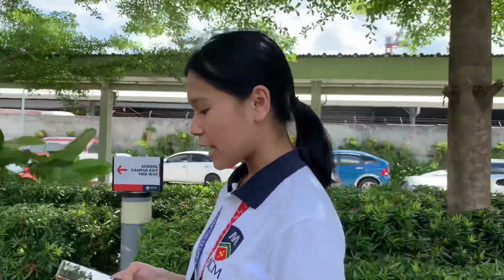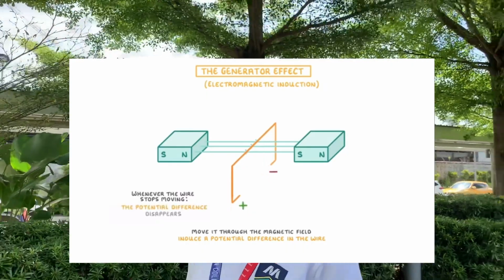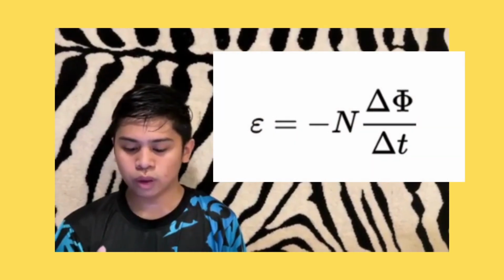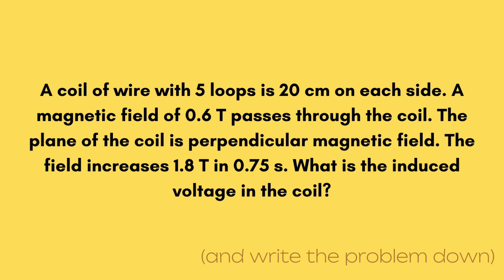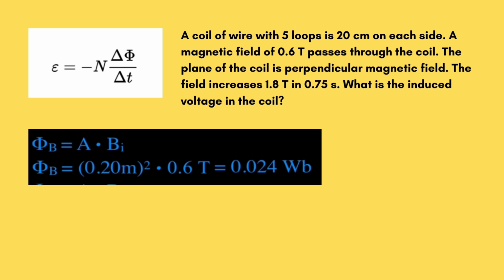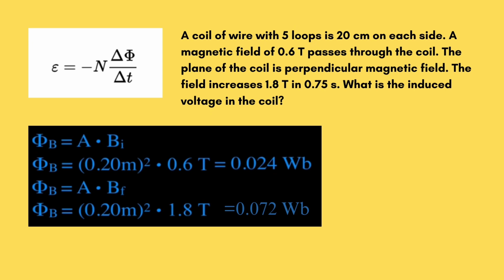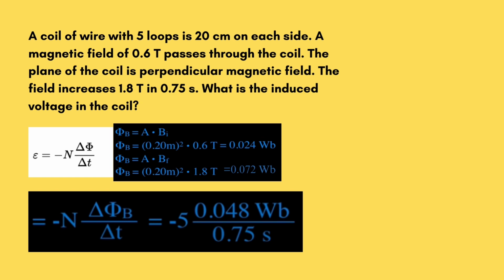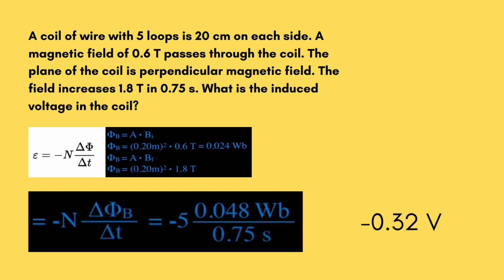The Electromagnetic Induction: A Mapúa Malayan Colleges Mindanao Insight.